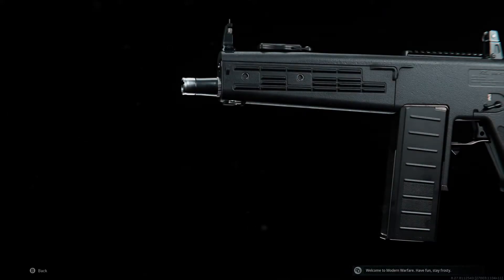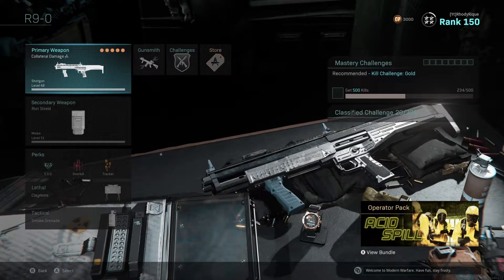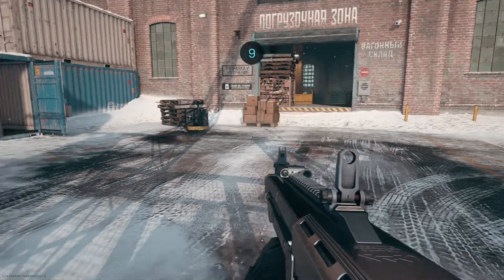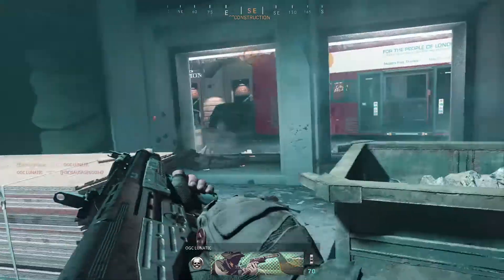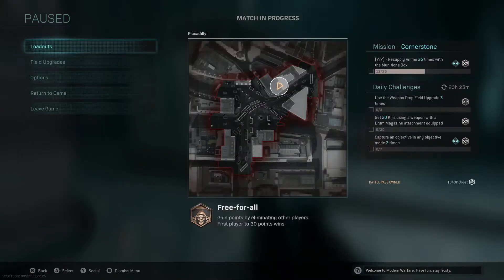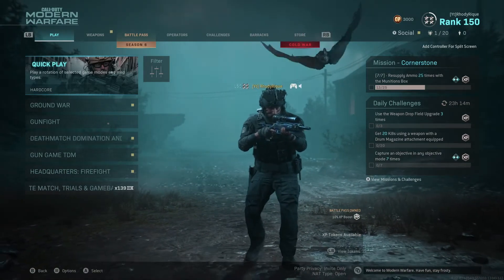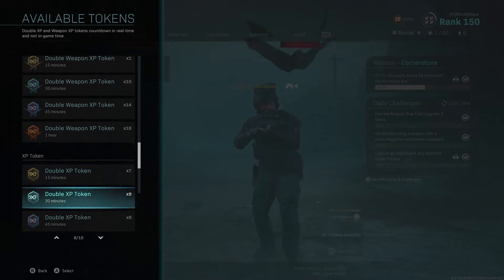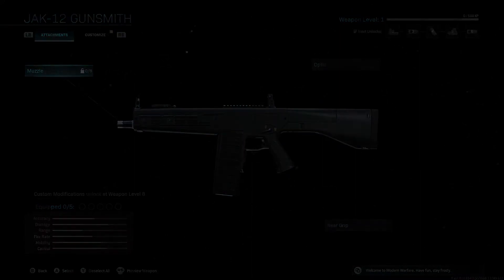How To Unlock The New "JAK 12" *Call Of Duty Modern Marfare* (GUIDE) "AA12" Shotgun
IF YOU WENT THROUGH THE DESCRIPTION I LOVE YOU!!!